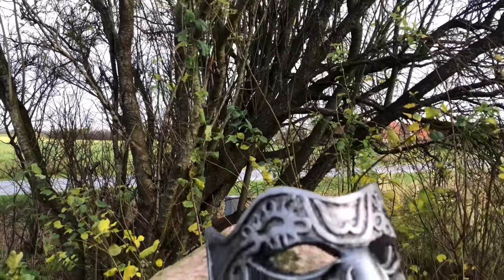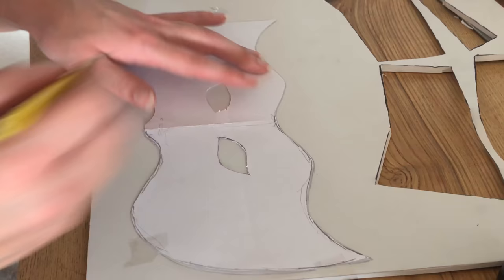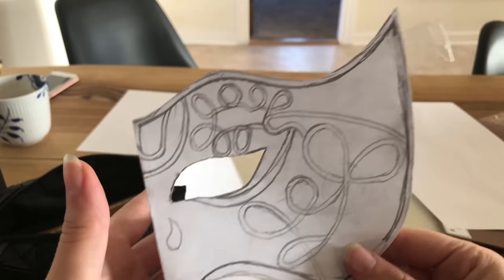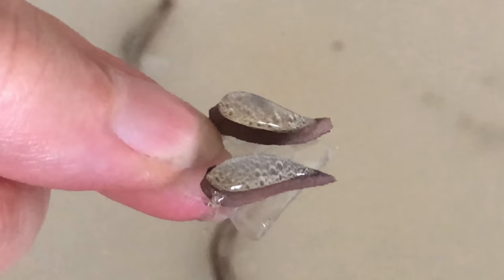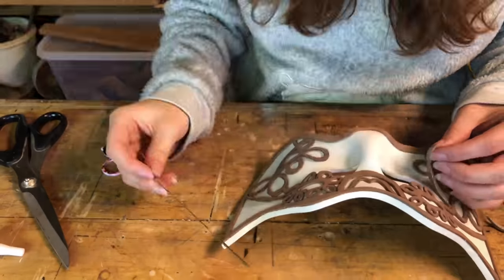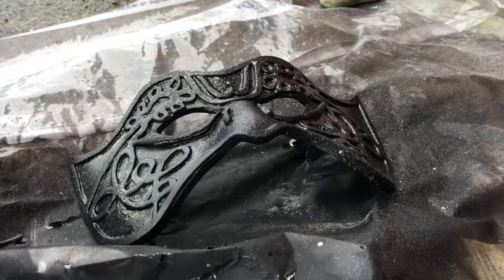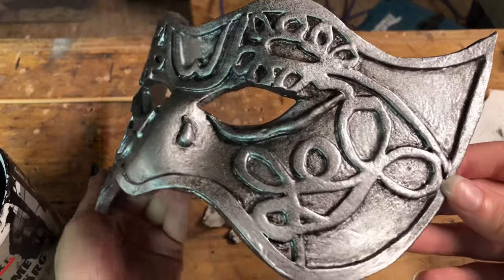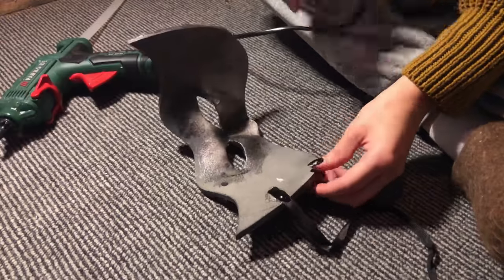[The Untamed] : Mo Xuanyu / Wei Wuxian Mask Tutorial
Hi everyone 👋 thanks a lot for watching ♥️🌷
I really do hope you could understand all my explanations throughout the video. I really do struggle with finding the correct translations, for a lot of words. But as I said in the video, if there is something you don’t understand please leave a comment 😊

Things used
A4 Paper
Needles/ tape
pen
knife
nail scissor
Glue gun
EVA Foam 5mm
Foam 1.5 mm
LOTS AND LOTS OF PICTURES OF WEI WUXIAN
Heat gun
Superfast plus glue
wood glue
black spray paint
Metallic silver spray paint
Acrylic black paint
black ribbon(s)

Oh, hey there 😜 wanna see some of my cosplay pictures?